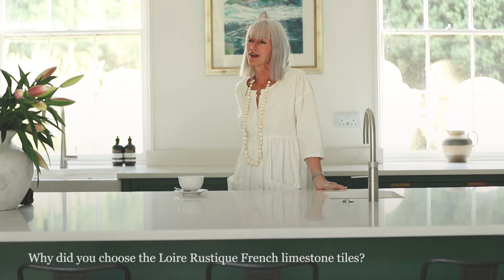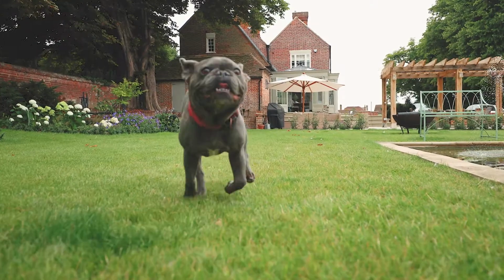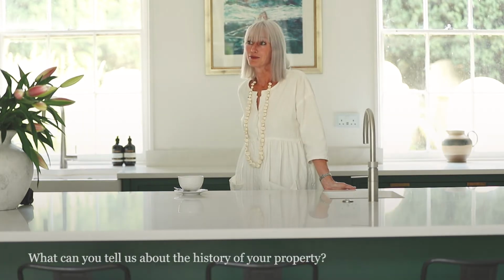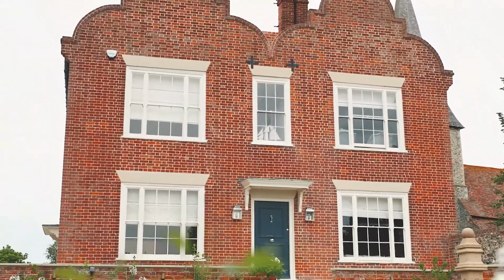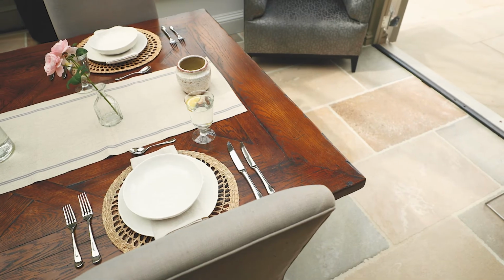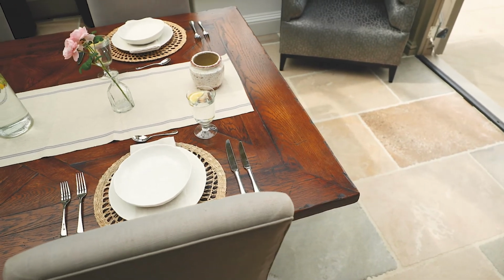Step Inside A Renovated Manor House | French Limestone Country Kitchen Flooring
Step inside a renovated Manor House with the Loire Rustique French limestone flooring. We're delighted to share the project story of our customers beautiful home and why they chose their country kitchen stone flooring.